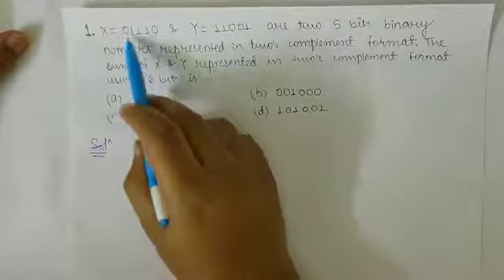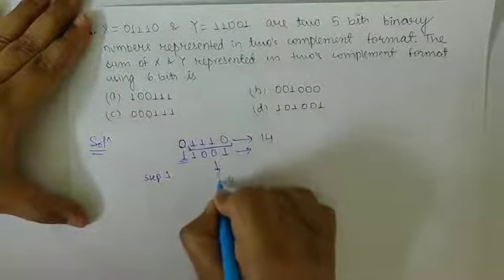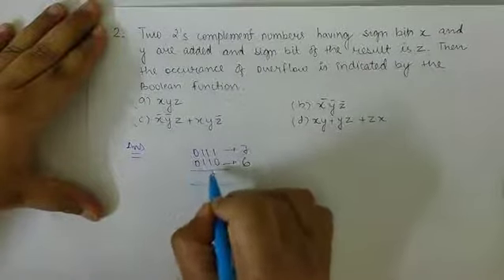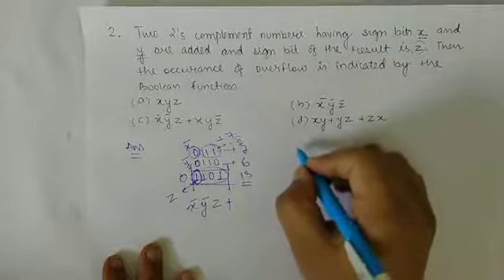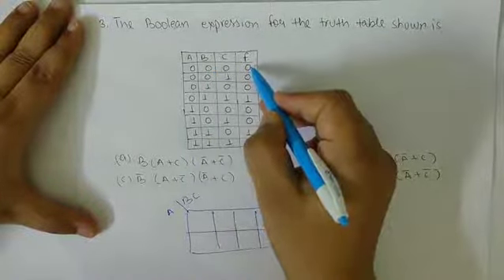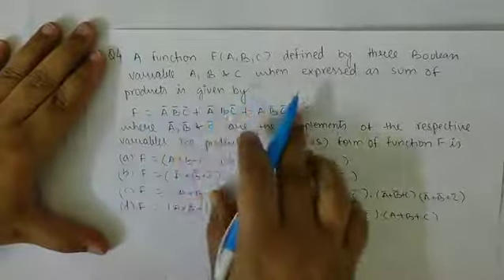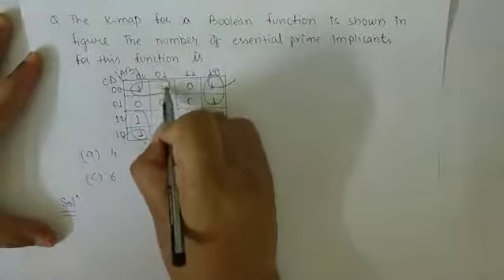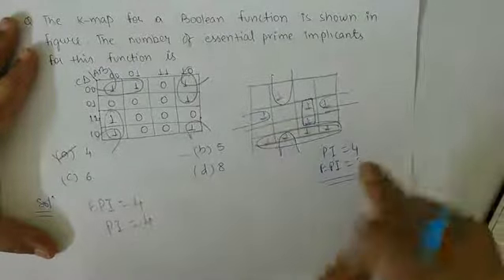Num Bolean 1